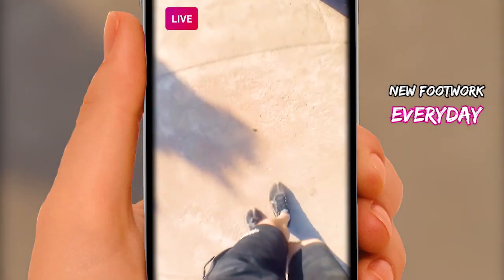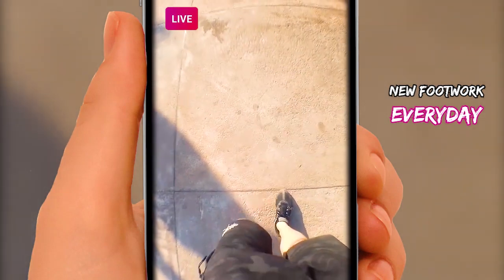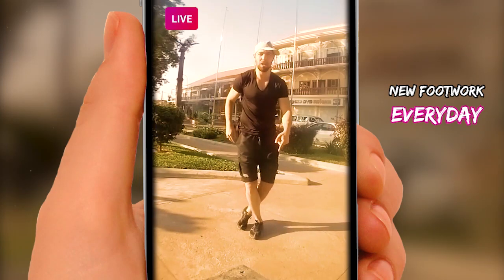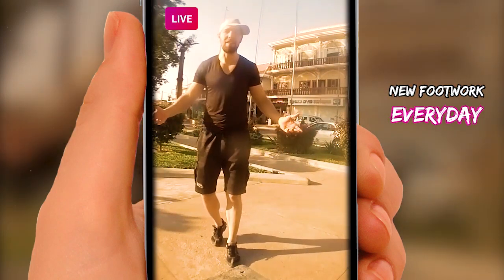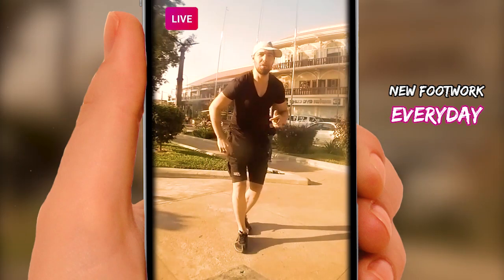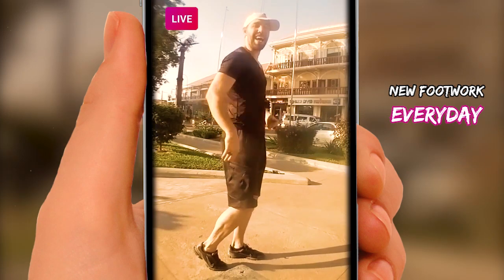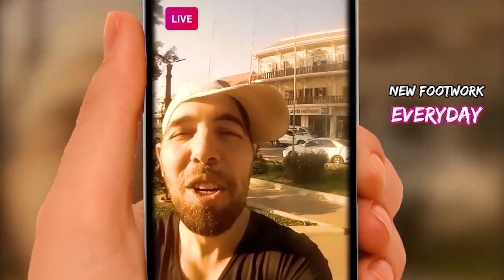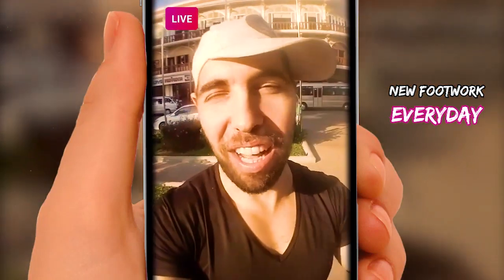👟Easy To Follow Dance Step For Beginners ★ Dance Step Combo Cross 7 + Tap 5 (FOLLOW ALONG)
▶Learn this easy to follow dance tutorial for beginners. Follow along dance tutorial CROSS step combinations with TAP steps. You See 👀, We Do 🕺, No Excuses ❗(less than 2 min ⏳)

⚫ Easy to follow along Footwork Tutorials EVERY DAY! (MBCLive)
⚫ Learn this dance step NOW - NO EXCUSES 😉
⚫ Relevant for Hip Hop Salsa Bachata Zumba Kizomba and more!

👕 How do I get one of the MBC t-shirts?👕